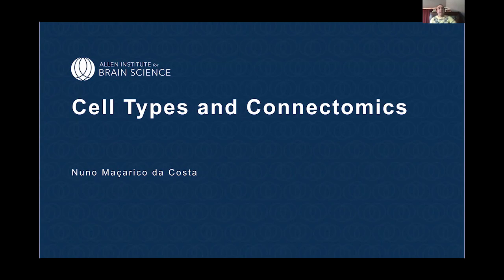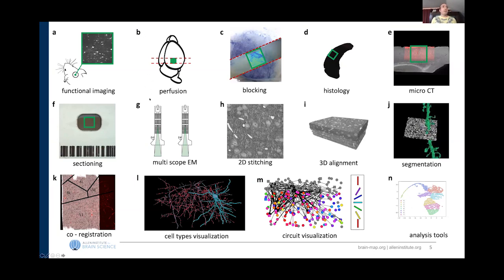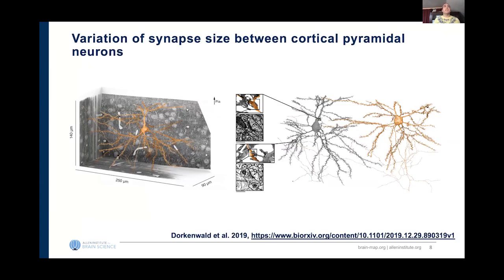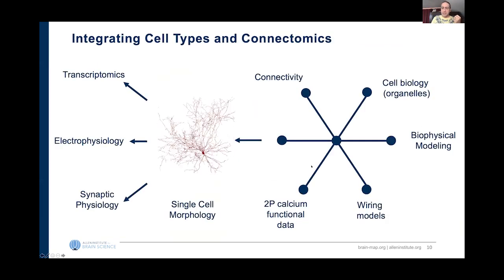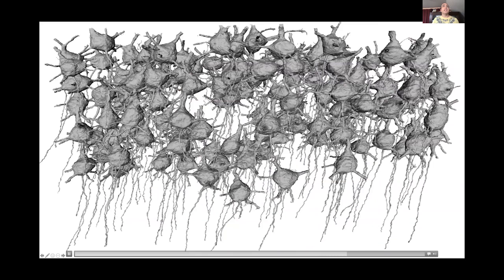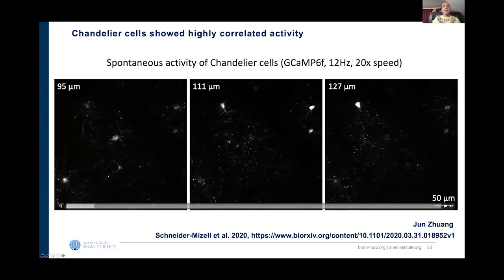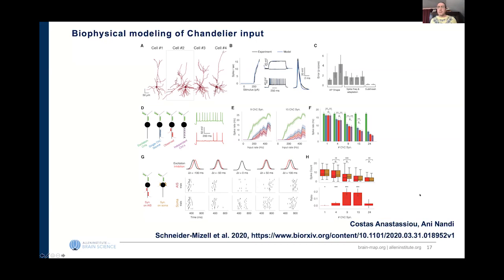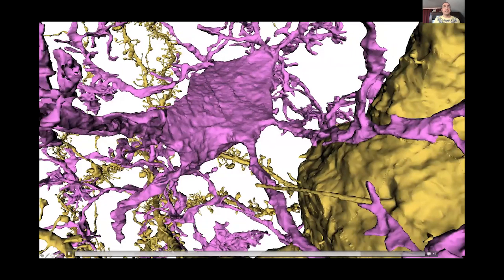Allen Institute Modeling Workshop | Nuno da Costa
Nuno da Costa, Allen Institute MindScope Program, presented on: "Cell Types and Connectomics" at the Allen Institute Modeling Workshop, a three-day virtual event hosted by the Allen Institute for Brain Science emphasizing open and publicly accessible models and associated tools.
Attendees at the workshop were invited to share written questions for the speakers. The speakers addressed many of the questions live at the end of their talks. Nuno’s written responses to the questions remaining at the end of his talk are posted here:

Q: Nuno. Would you call the group of Chandelier cells a cell ensemble?

Nuno: The concept of cell ensembles usually describes a sub-group of excitatory cells that are active together at a particular point in time. So far what we observe is that all the chandelier cells are active together and not just a sub-group of them. Technically they are an ensemble but using the term might be confusing given that the data is more consistent with them caring a global signal.